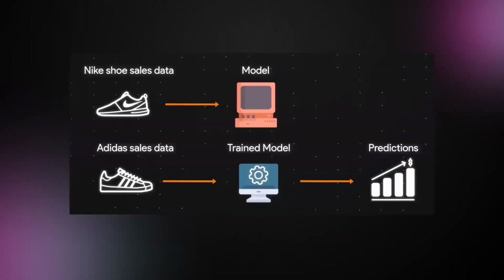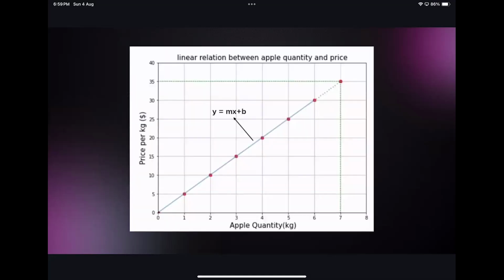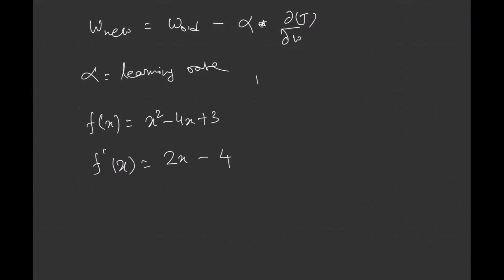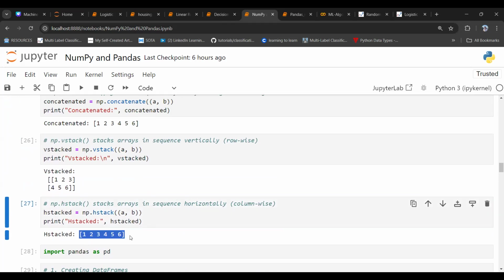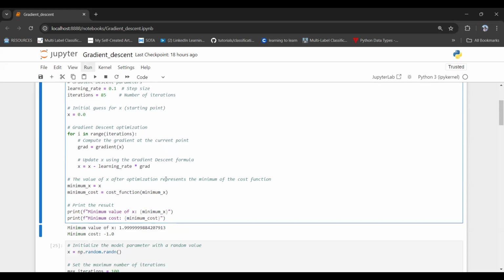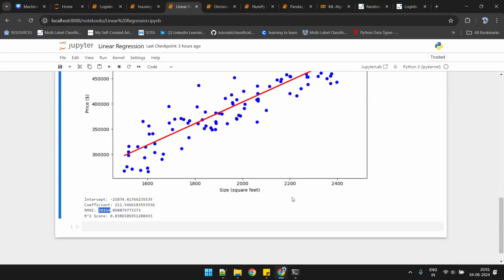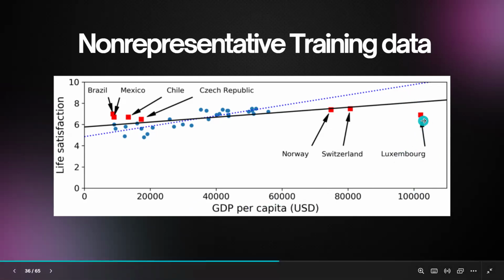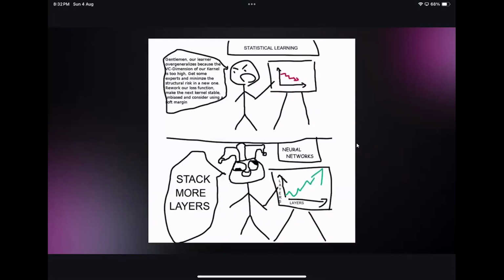Linear Regression, Gradient Descent, Logistic Regression, NumPy, Pandas | Machine Learning Tutorial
Welcome to the second class on Machine Learning.
In this video, we will go through the math and code of popular ML algorithms used in Supervised Learning, like Linear Regression, Logistic Regression. And also understand how Gradient Descent works in optimizing a cost function with math explanation and in Python.

Pre-requisites:
-  Math (Linear Algebra, Calculus, Probability)
-  Python (basic syntax and loops)

Why Watch?

To understand the intuition behind how Machine Learning algorithms predict using data.

Timestamps

0:00 - Introduction to ML and Supervised Learning
10:30 - Deriving slope and equation of a line
17:37 - Linear Regression
25:05 - Cost Function & Gradient Descent
44:02 - NumPy
50:30 - Pandas
1:04:19 - Gradient Descent in Python
1:12:52 - Linear Regression in Python
1:20:50 - Housing Price Prediction Jupyter Notebook
1:27:50 - Google Colab & Anaconda Distribution
1:30:56 - Summary of Linear Regression
1:37:29 - Logistic Regression
1:41:30 - Deriving the logistic function & sigmoid activation function
1:52:01 - Conclusion

End

In Part 2, we will discuss:
- Decision Trees
- Random Forest
- Gradient Boosting
- Naive Bayes
- K-Nearest Neighbor